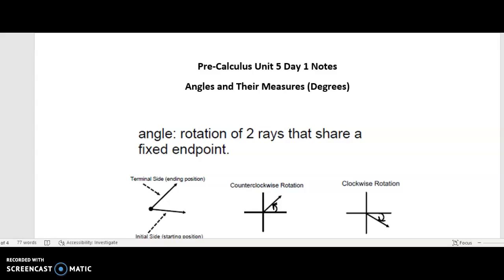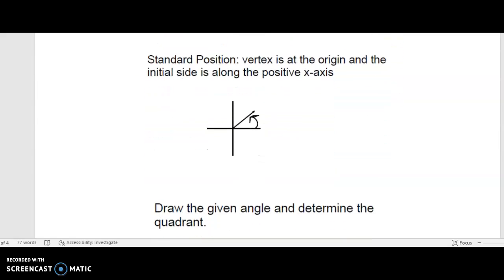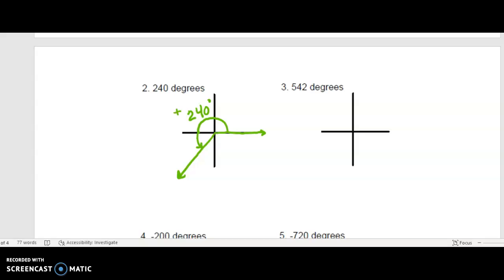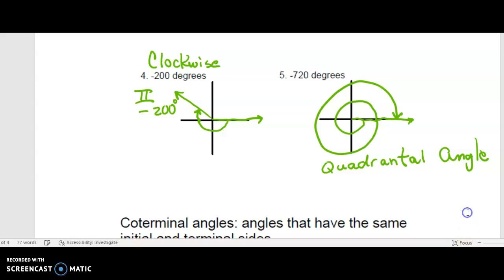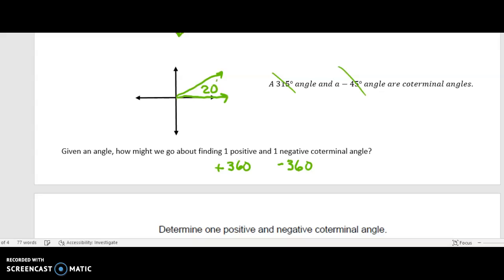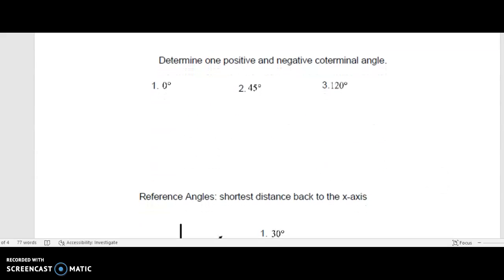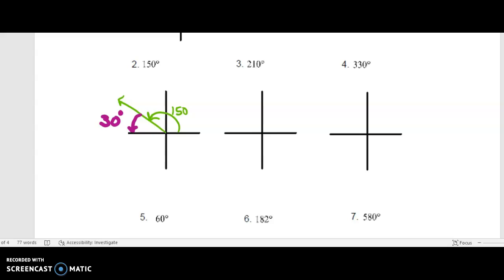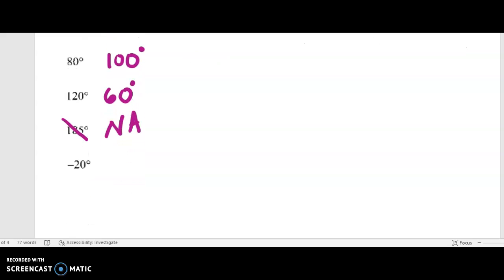Angles and Degrees Notes Day.1